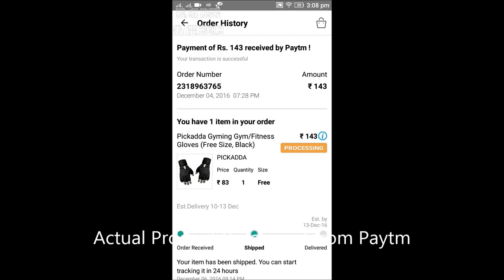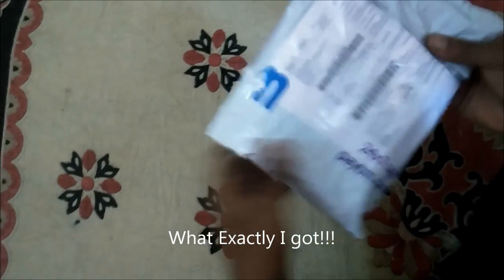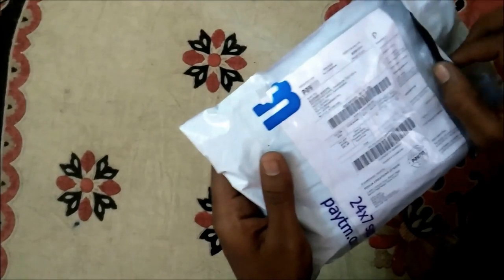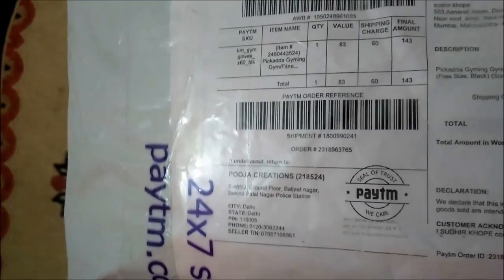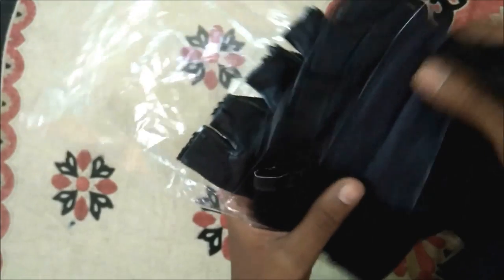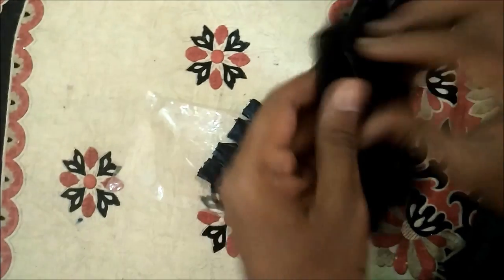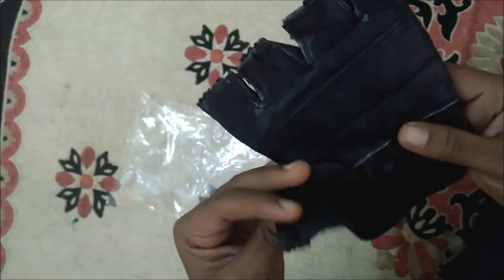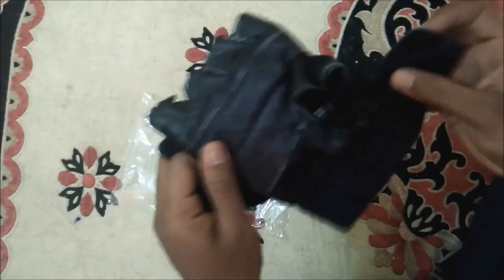Paytm Fraud !!!!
The video is about the product shown on the paytm website and what exactly they deliver. People buy from paytm as they provide huge discount on product but are they really send you the genuene products?